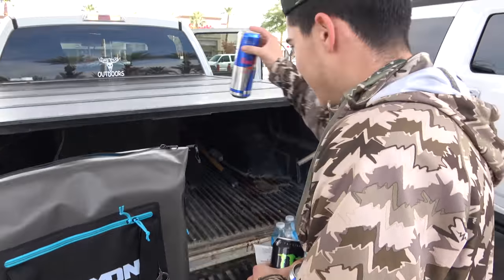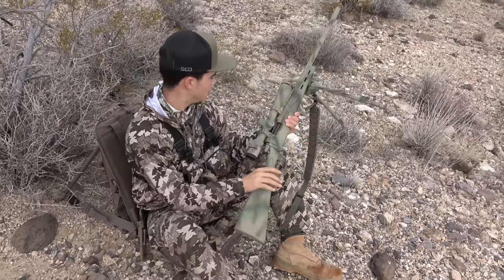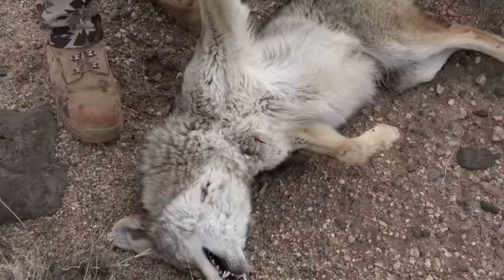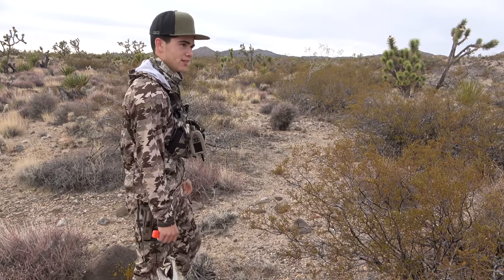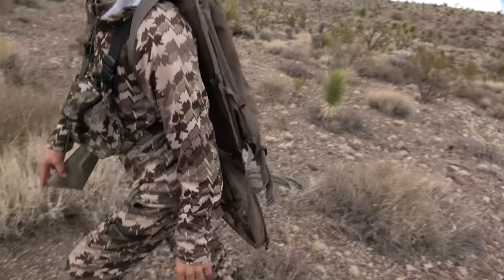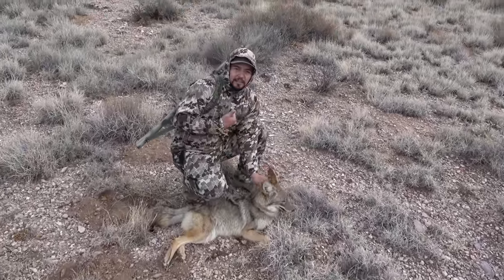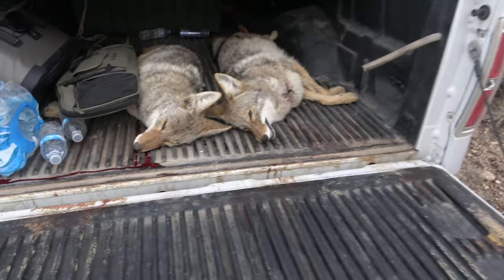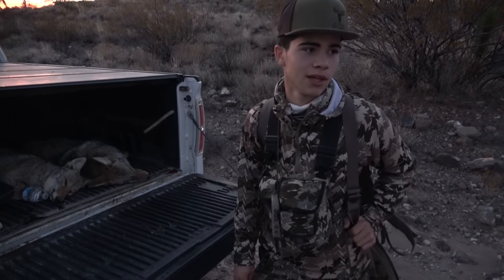Putting Dogs to Sleep! COYOTE HUNTING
I go Coyote Hunting in Nevada. I call in a bunch of Coyotes to include a couple doubles. We had a great time predator hunting this open desert.

, EDITING SOFTWARE AND MUSIC
*Wind Mic
*GoPro 4 Silver
*GoPro 6 Black

MAILING ADDRESS
Sin City Outdoors - 217
213 N. Stephanie St. STE G